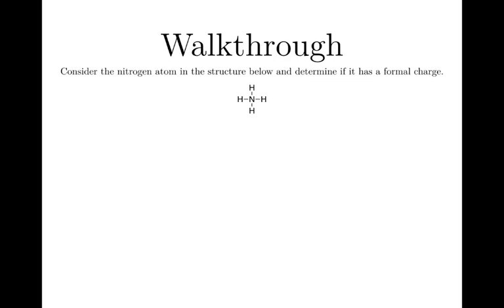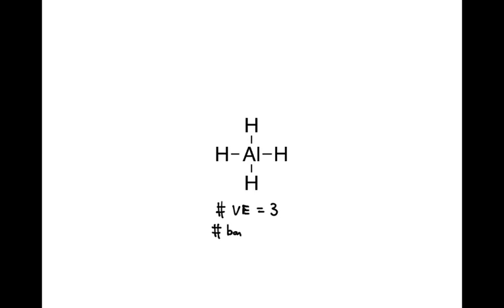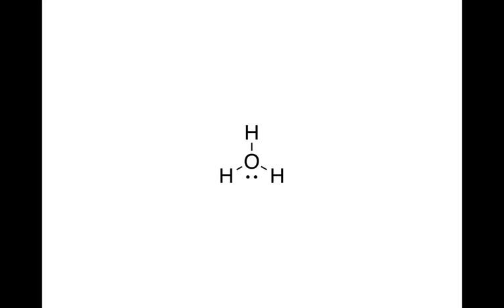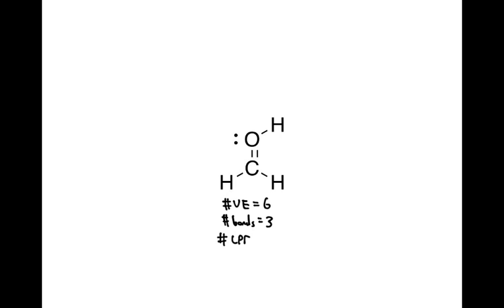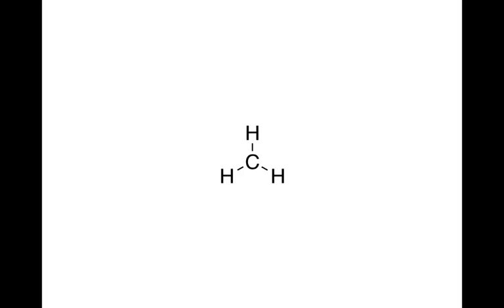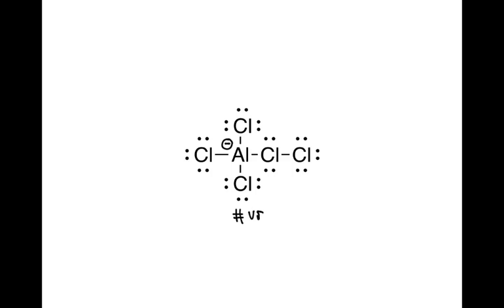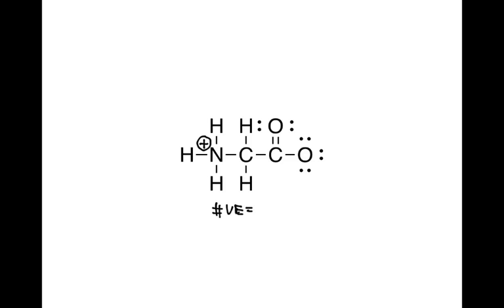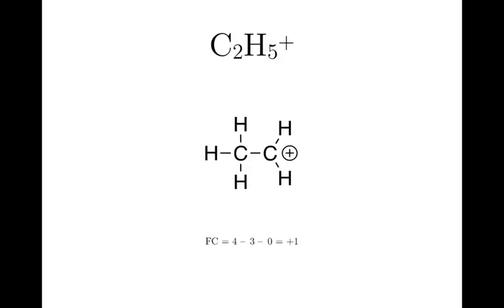Calculating the Formal Charge of an Atom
Organic Chemistry: Fundamental Skill Builder

I help out students of all ages in chemistry courses. I am able to teach in the following chemistry subjects: AP Chemistry, General Chemistry, Organic Chemistry, Inorganic Chemistry, Analytical Chemistry, Physical Chemistry, and Biological Chemistry.